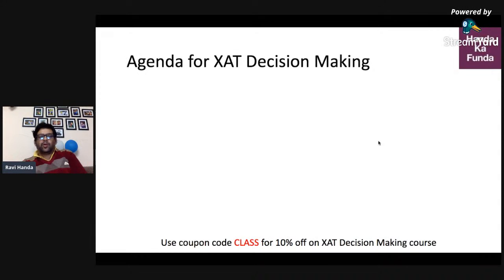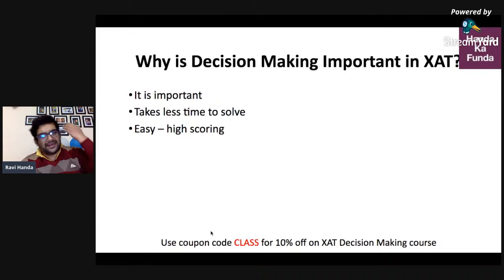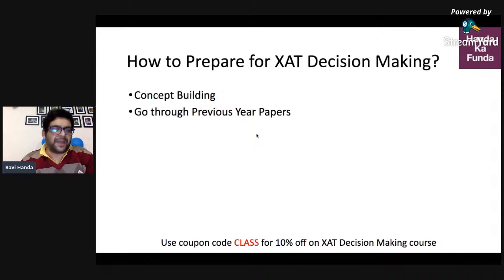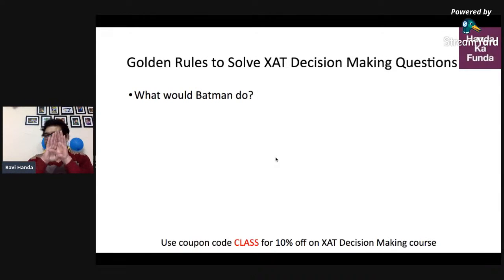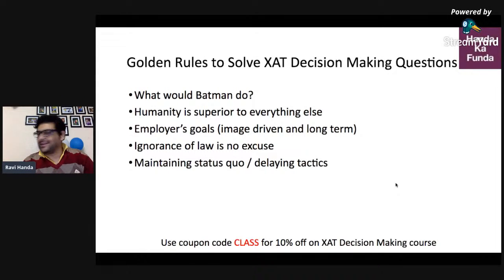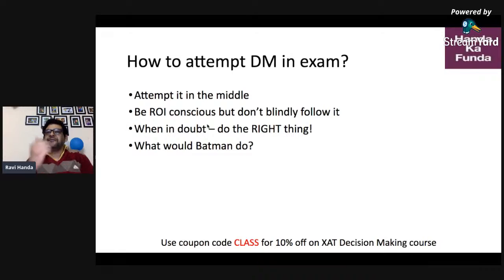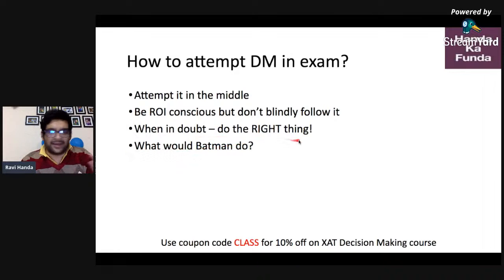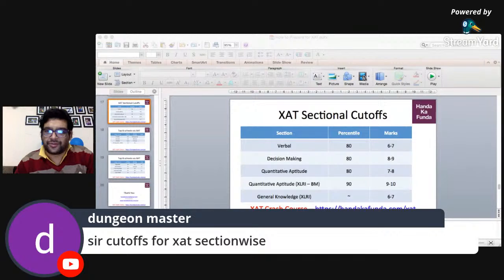XAT 2020 - Business Decision Making - Complete Details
In this free class, we will discuss complete details about XAT 2020 - Business Decision Making. This class is a part of our XAT Business Decision Making course available